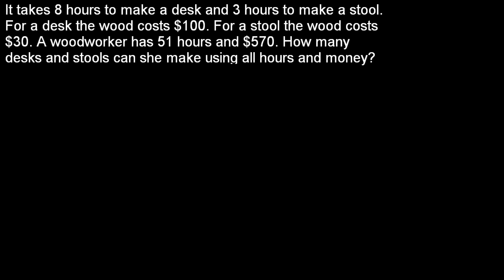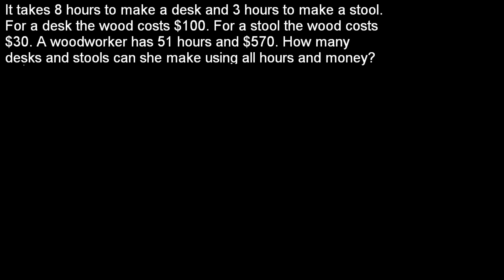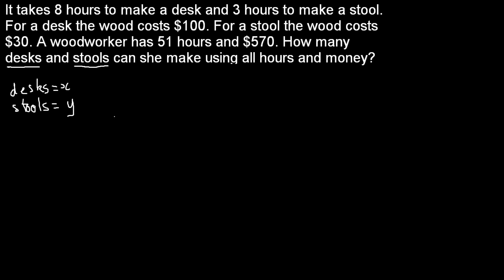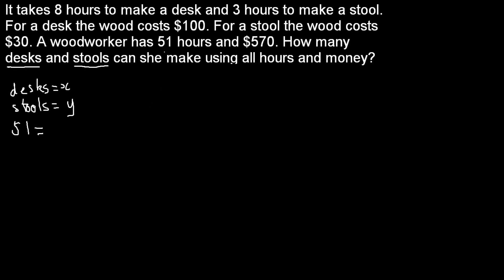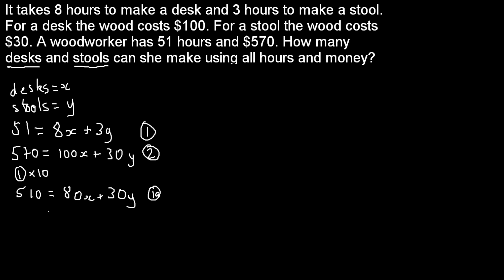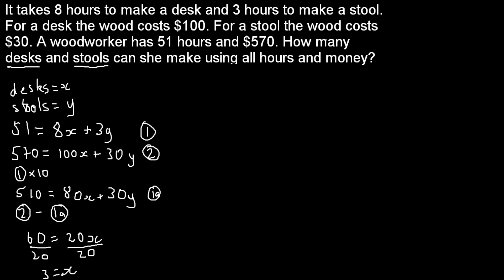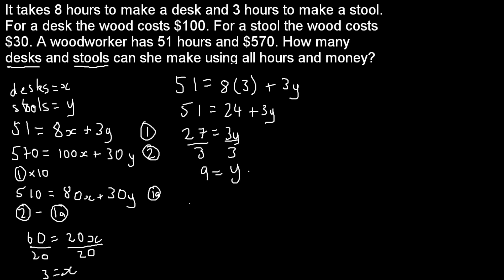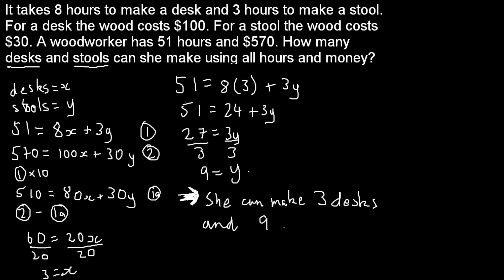Worded Simultaneous Equations?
Today let's look at a worded simultaneous equations problem and solving it using elimination.